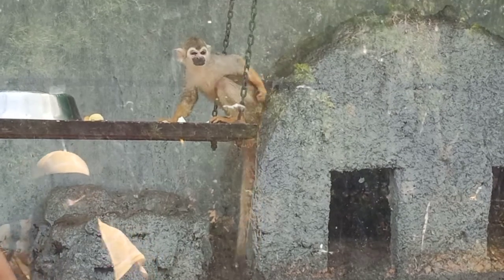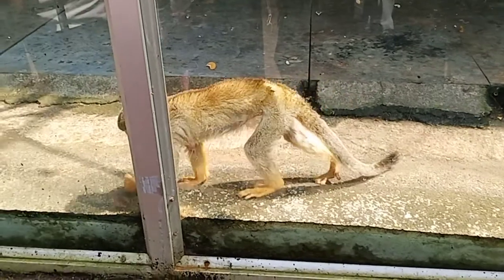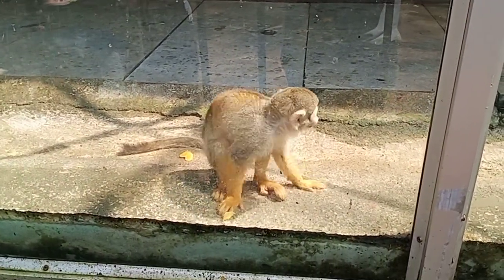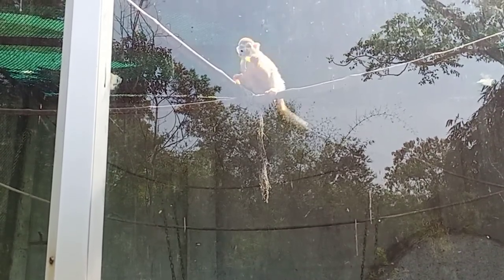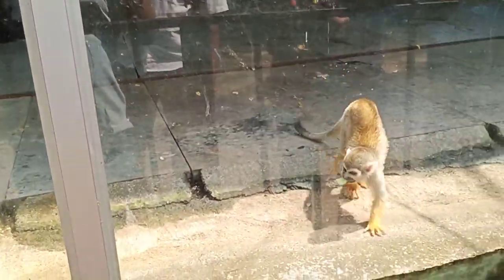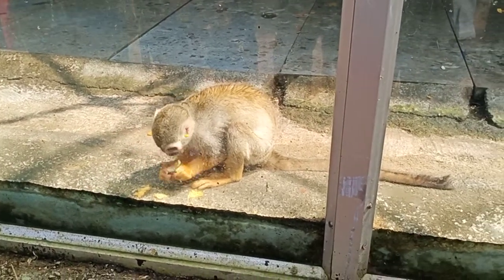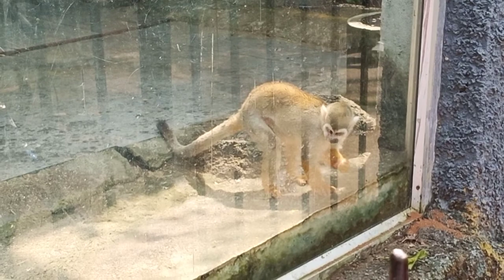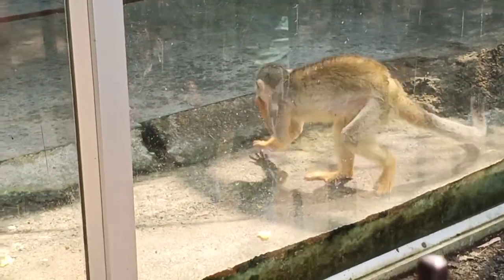Squirrel Monkey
Squirrel Monkey - See Description for more detail about the monkey

Squirrel monkeys are New World monkeys of the genus Saimiri. Saimiri is the only genus in the subfamily Saimirinae. The name of the genus is of Tupi origin and was also used as an English name by early researchers. Squirrel monkeys live in the tropical forests of Central and South America in the canopy layer.

Scientific name: Saimiri
Rank: Genus
Order: Primates
Mass: Common squirrel monkey: 270 g,
Length: Common squirrel monkey: 60 cm,
Gestation period: Black-capped squirrel monkey: 158 days, Central American squirrel monkey: 161 days

Habitat
Squirrel monkeys live in the tropical rainforests of South America, except in the southeastern coastal forests of Brazil.

Life cycle
Squirrel monkey females become sexually mature at approximately two and a half years old. Males become sexual mature at four years old. In the wild and in captivity, squirrel monkeys are seasonal breeders, birth usually accord in the wet season, February to April.

Height
9.8 to 14 inches
Squirrel monkeys are small in size. Males are bigger than females. On average, they can reach 9.8 to 14 inches in height and 1.7 to 2.4 pounds in weight.

What is the squirrel monkey scientific name?
Saimiri

Is a squirrel monkey a good pet?
In some parts of South America, squirrel monkey pets are not out of the ordinary—even though, as my mother can attest, they do not make good housemates. ... Of the many primates you could have for a pet, squirrel monkeys—of which there are at least five species—require an insane amount of care and attention.

How much is a squirrel monkey?
With the click of a mouse, people can purchase any kind of animal. At a website called capuchins are listed at $14,500; a squirrel monkey is listed at $8,900 and lemurs for $6,900. Approximately 60 percent of the animals at Primarily Primates are discarded pets.

Why are they called squirrel monkeys?
Squirrel monkeys get their name from their behavior. They're arboreal animals, meaning that they live in trees and spend most of their time hopping between branches. They're also small, quick and nimble, so it's probably inevitable that they were nicknamed after squirrels.

Do squirrel monkeys carry diseases?
Squirrel monkeys are recognized as some of the most susceptible nonhuman primate species for the experimental transmission of Creutzfeldt–Jakob disease and other transmissible spongiform encephalopathies that cause chronic wasting disease.

What diseases can monkeys give humans?
Bringing a Monkey into the United States
Ebola Reston,
B virus (Cercopithecine herpesvirus 1),
monkeypox,
yellow fever,
simian immunodeficiency virus,
tuberculosis, and.
other diseases not yet known or identified.

Monkeying Around- Behavior and Diet

Squirrel monkeys are very social animals, living in troops (family groupings) that are usually made up of about 40-50 individuals. At their largest, troops can be as large as 500 squirrel monkeys. ... Squirrel monkeys urinate on their hands and feet as a form of scent marking.

Why do squirrel monkeys pee on their hands?
Did I just see a squirrel monkey wee on its hands? Erm, yes you did! It's actually a way of marking territory.

Friends, My initiative to reach you all through my videos in General topics like Banking, Insurance, Safety, General Awareness, Animals, Birds, Snakes, Interesting topics, Countries, Cities,  etc. Hope my videos will be useful for you.